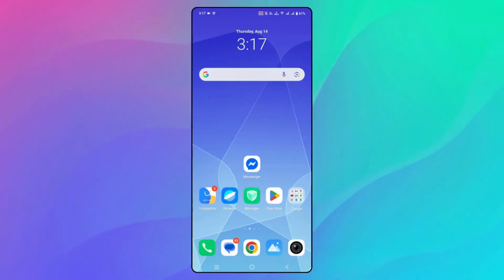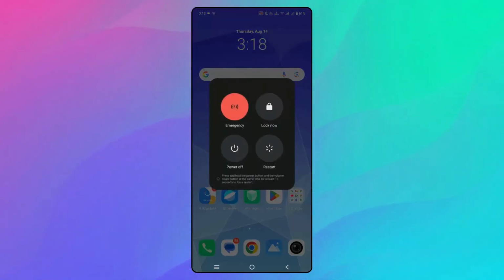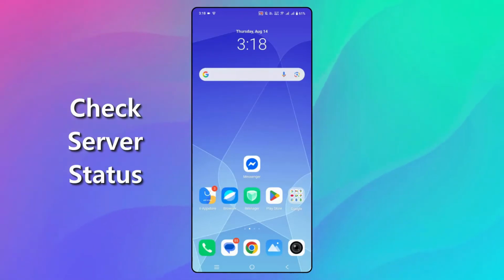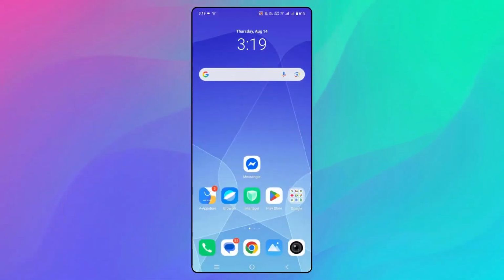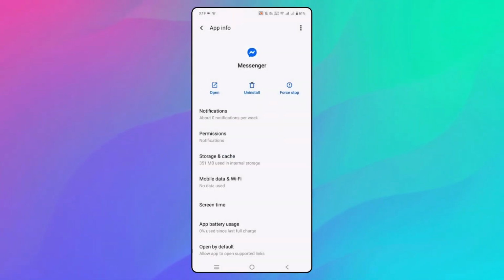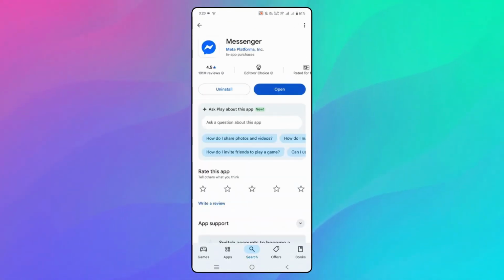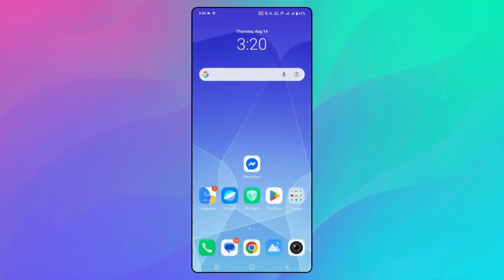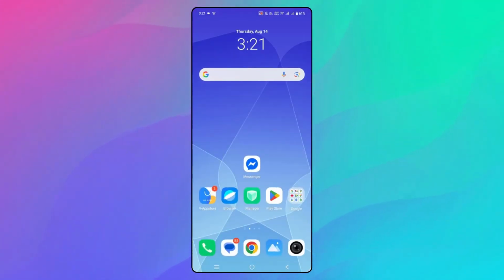Fix Facebook Messenger Not Working/Not Launching/Not Opening On Android - 2025 GUIDE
Is your Facebook Messenger app not working, not launching, not opening on Android phone? In this video tutorial, I have shown few best methods to troubleshoot Facebook Messenger app problem and you can use it without any further issue.

🌐Social Media-